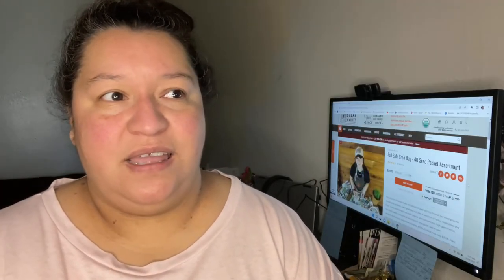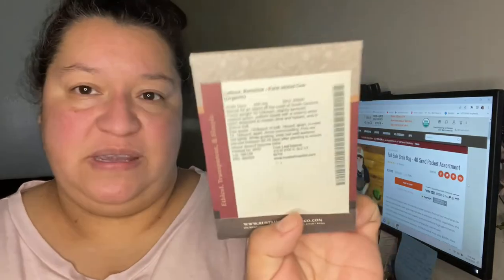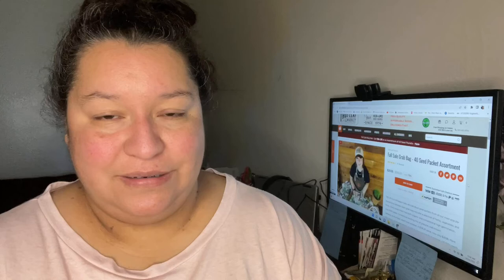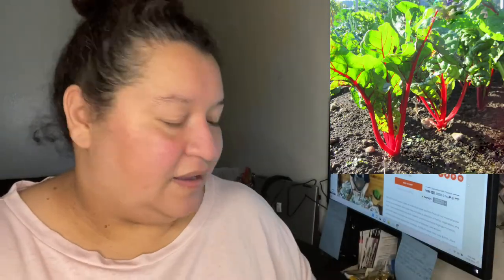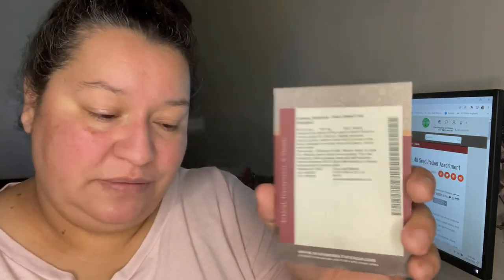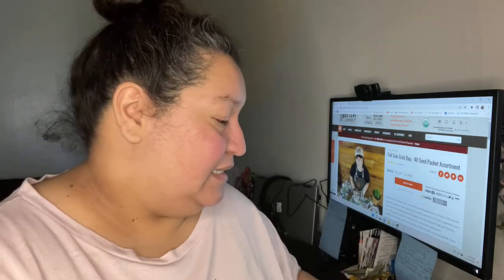Unboxing - TrueLeaf Fall Grab Bag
So excited to share this True Leaf Fall Grab Bag with all of you. This sale is while supplies last.  40 individual seed packets from all our most popular brands and varieties. Each grab bag includes a selection of herbs, vegetables, and fruits. Here is the link if you are interested
Hope you enjoy our content and getting a peek into our everyday Texas living life. We would love to hear from you!

Donations help us to continue to improve and create new content for you all:

Many Blessings, friends💕